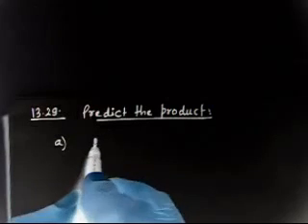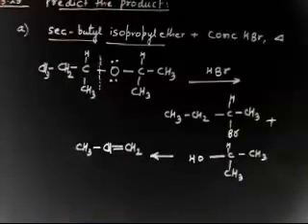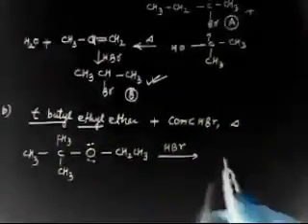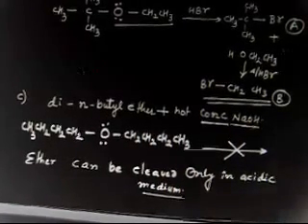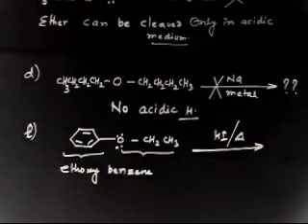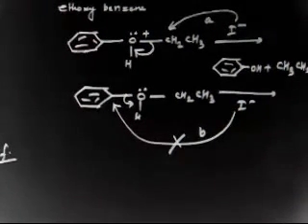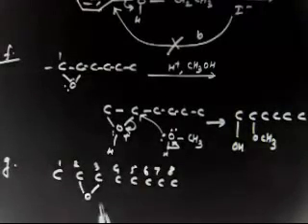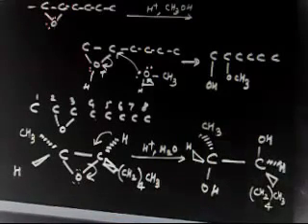Reactions of ether I Ether cleavage I Ether I Organic Chemistry I English